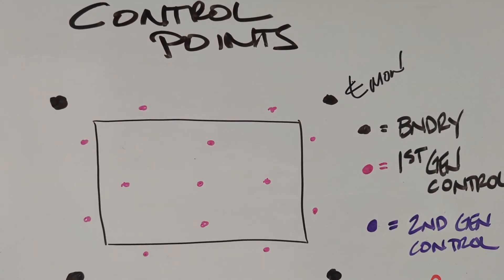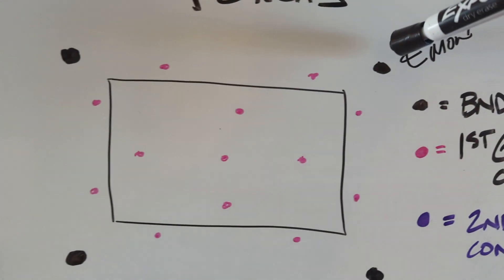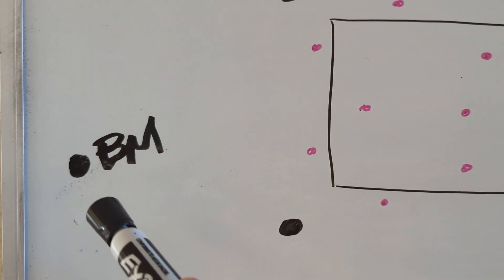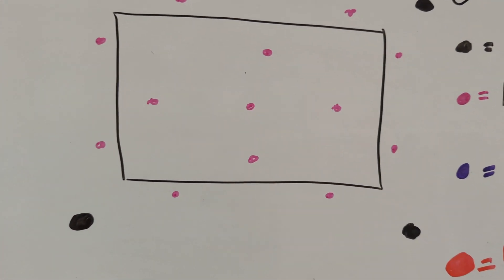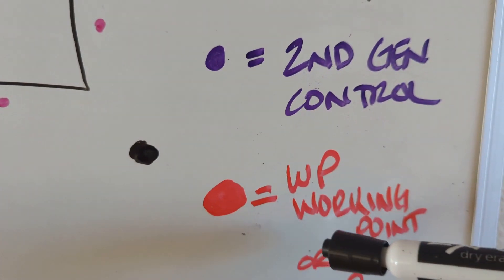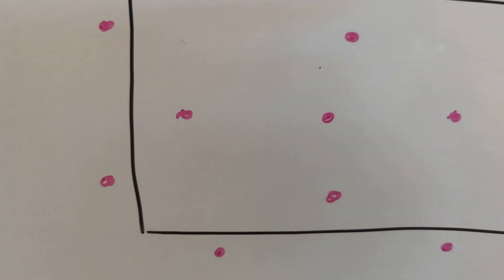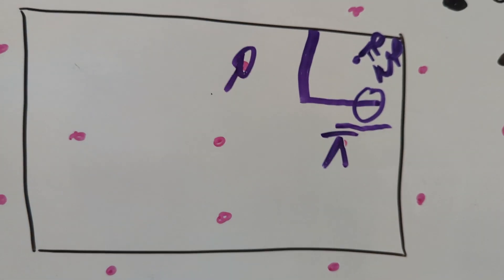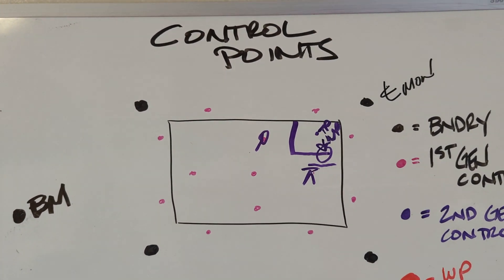How to Survey. Control Points.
Control Points.  At our company we set our control as first and second generation.  Any point past second generation are working points or temporary control points.